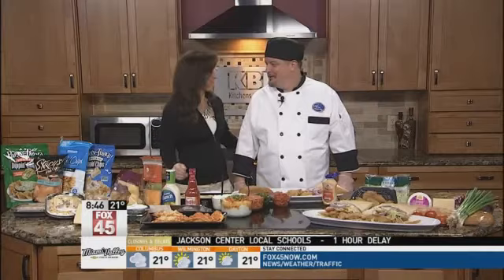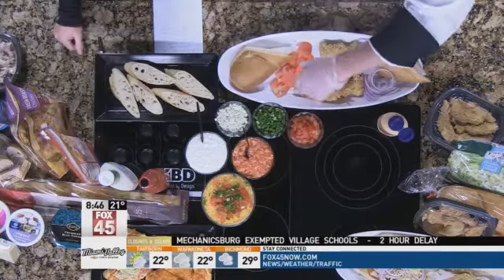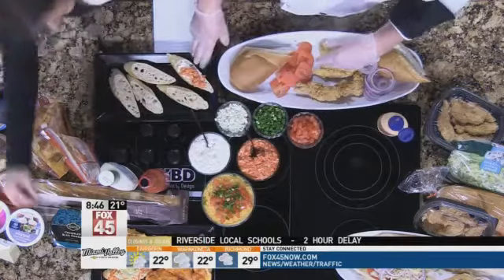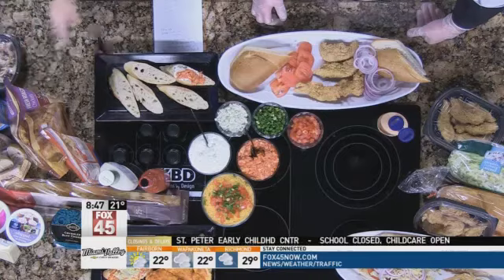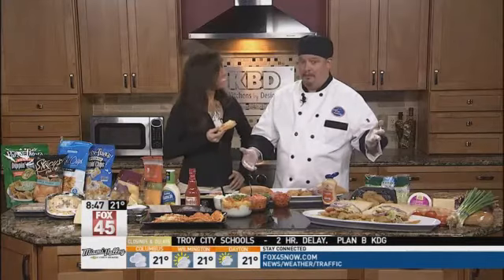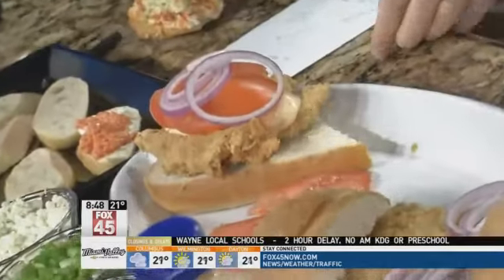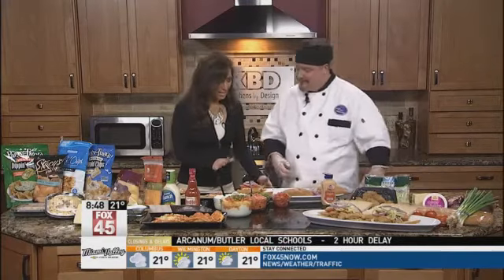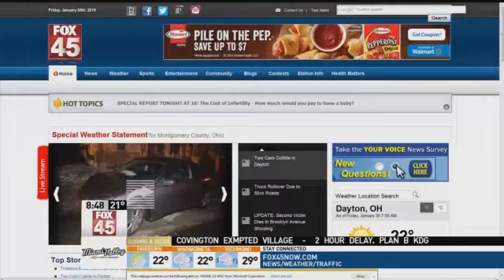SuperBowl Appetizers With Kroger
BUFFALO CHICKEN APPETIZERS
YIELD: 6-8 Servings
INGREDIENTS:
2  8 ounces Kroger Whipped Cream Cheese
1-1/2 pounds Kroger Deli Rotisserie Chicken Meat remove skin and bones and dice into 1/4-inch pieces
8 ounces Franks Red Hot Sauce
8 ounces Kroger Ranch Dressing
16 ounces Kroger Shredded Cheddar Cheese
2 each  Roma Tomatoes, chopped 1/4-inch
1 bunch Green Onions, chopped 1/4-inch
2 Loafs Baguette Bread, sliced on the bias a 1/4-inch thick

DIRECTIONS:
In a bowl, combine Chicken Meat with Franks Red Hot Sauce, set aside.
Spread Cream Cheese on Baguette Bread and place on baking sheet pan, then and a spoonful of the Chicken Mixture including the sauce. Next drizzle Ranch Dip over dish and then sprinkle with the cheddar cheese.
Bake at 375 degrees for 8-12 minutes until cheese is melted and bubbly. Remove from oven and sprinkle the top with tomatoes and green onions.